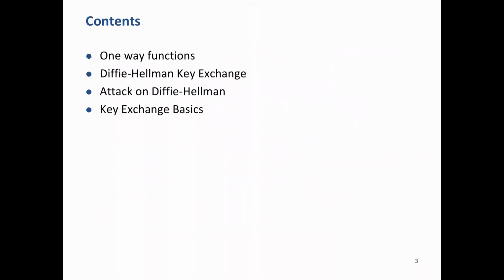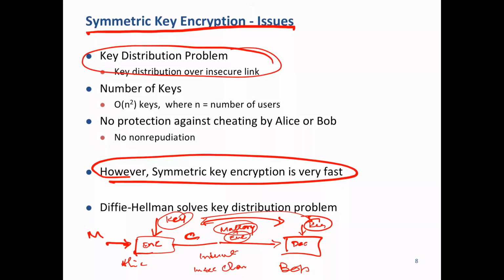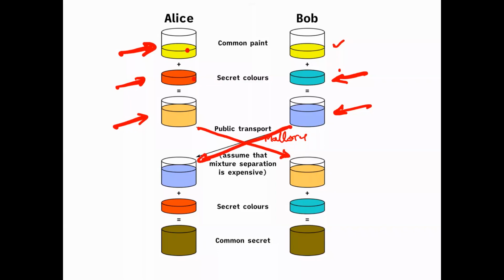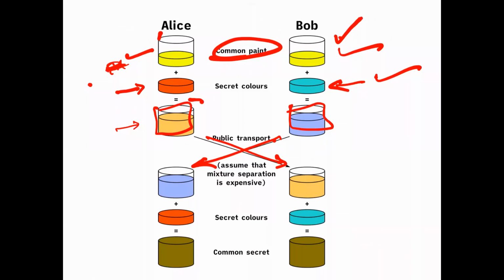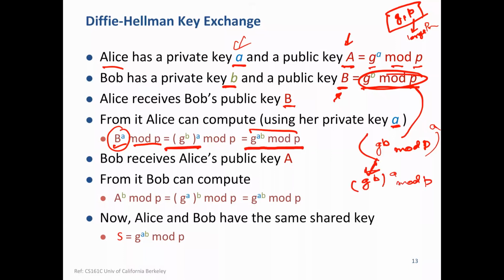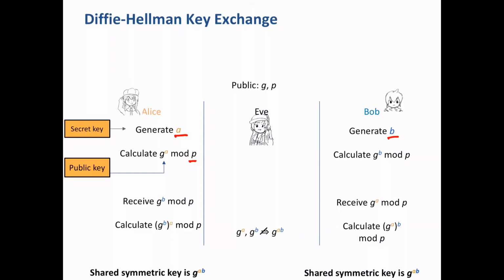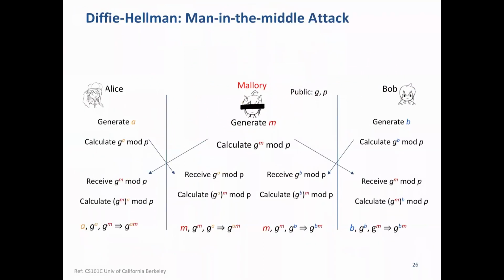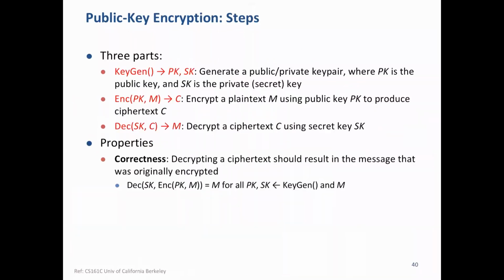DS404 Lecture 18 Diffie Hellman Key Exchange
Public Key Encryption, key exchange algorithm, Diffie-Hellman